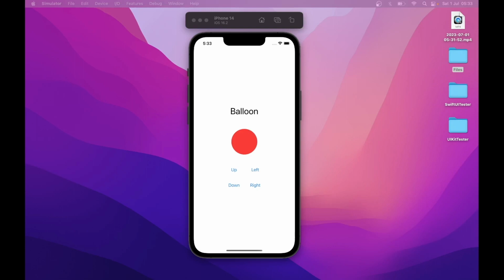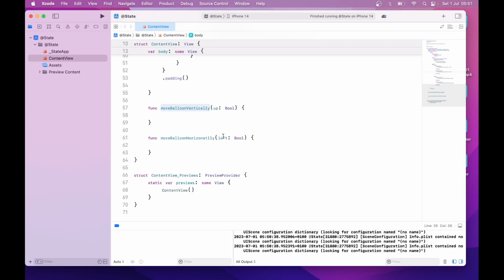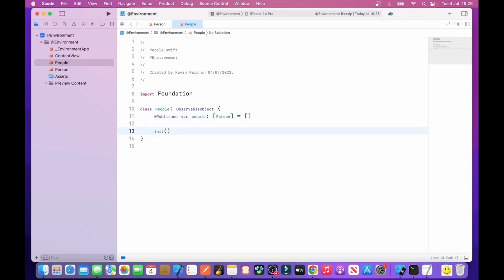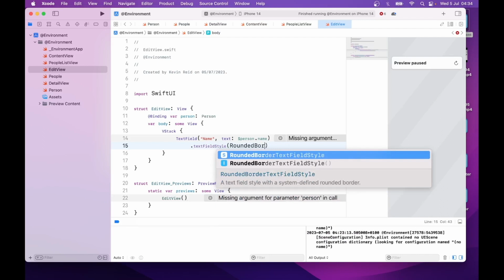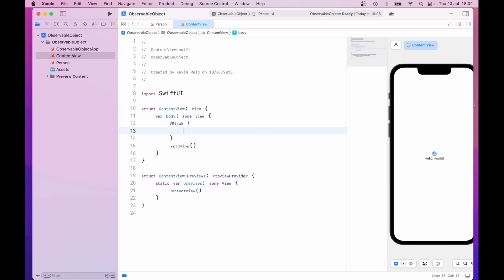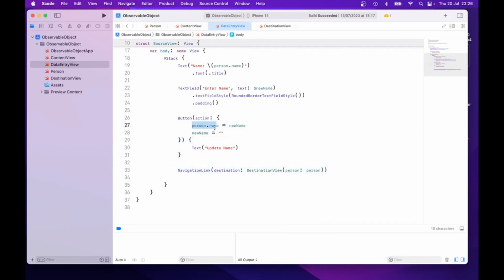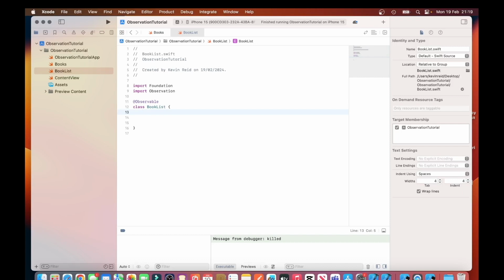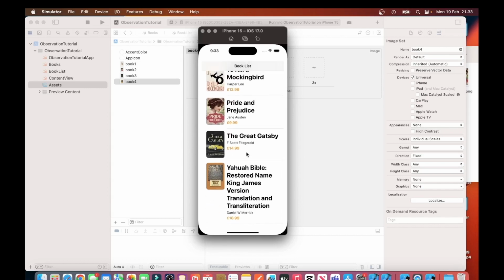The SwiftUI State Management Techniques You NEED To Know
Welcome to our comprehensive guide on SwiftUI State Management! In this tutorial series, we dive deep into the intricacies of state management in SwiftUI, covering everything you need to know to build robust and responsive user interfaces.

State management is a critical aspect of SwiftUI development, allowing you to maintain and update the state of your app's UI efficiently. Whether you're a beginner or an experienced SwiftUI developer looking to sharpen your skills, this series has something for everyone.

Here's what you can expect to learn:

Understanding the fundamentals of state in SwiftUI.
Exploring @State, @Binding, @StateObject, Observation, and @ObservedObject property wrappers.
Implementing ViewModel and ObservableObject to manage state across views.
Leveraging Combine framework for reactive programming in SwiftUI.
Handling complex state scenarios with @EnvironmentObject.
Best practices and patterns for effective state management in SwiftUI applications.
Join us as we demystify SwiftUI state management and empower you to build dynamic and engaging user experiences. Let's level up our SwiftUI skills together!

3 Git Tower – Simplify your Git workflow with this powerful Git client

1 SwiftUI Mastery: Core Data To-Do List with Notifications, Pie Charts & Address Lookup